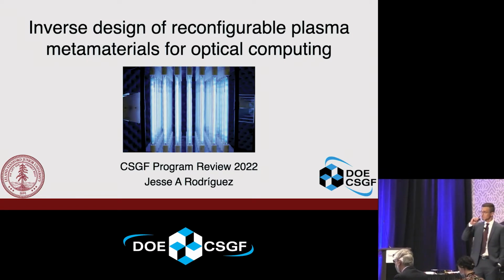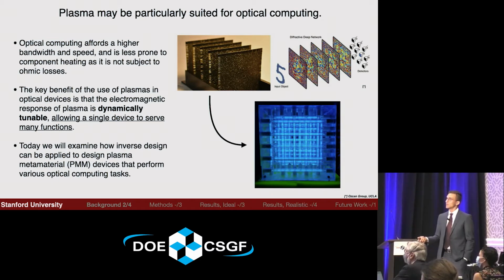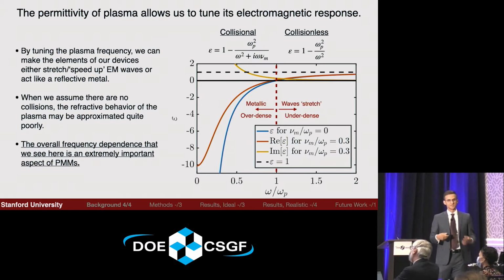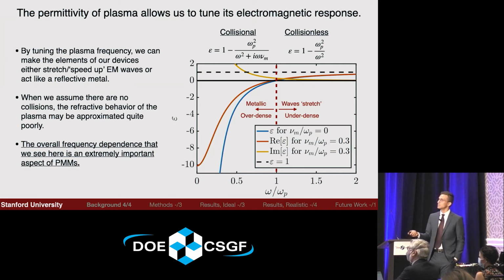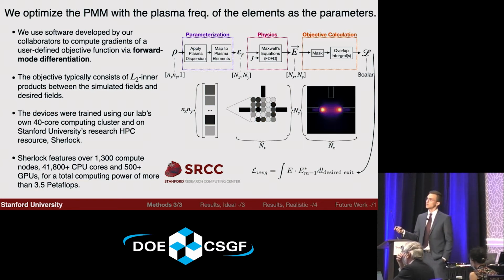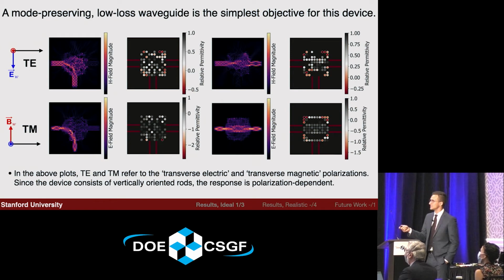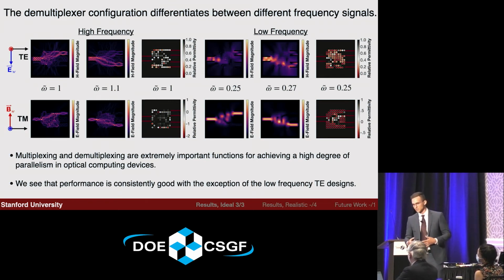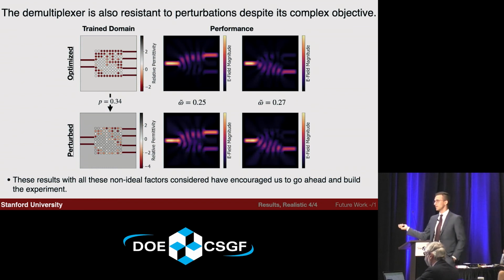DOE CSGF 2022: Inverse Design of Reconfigurable Plasma Metamaterials for Optical Computing